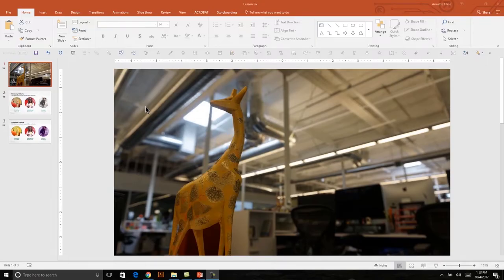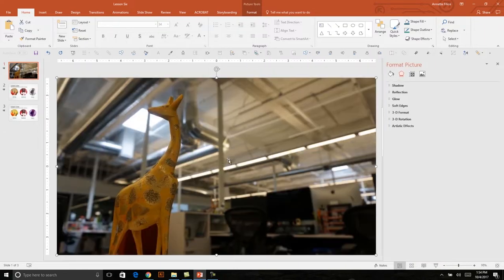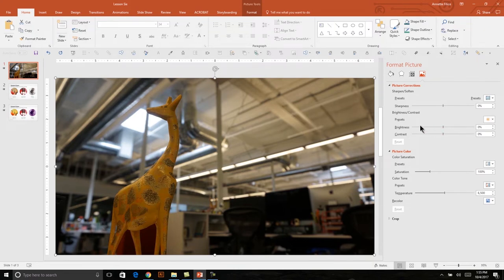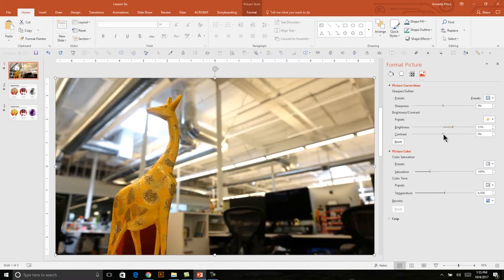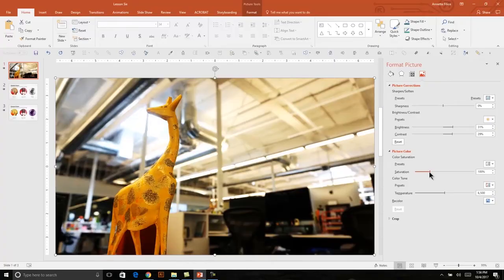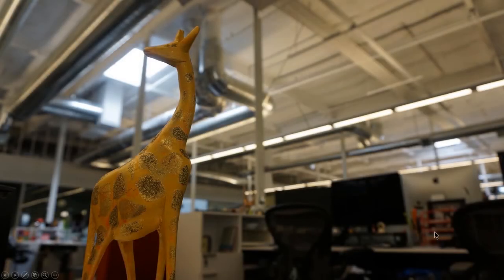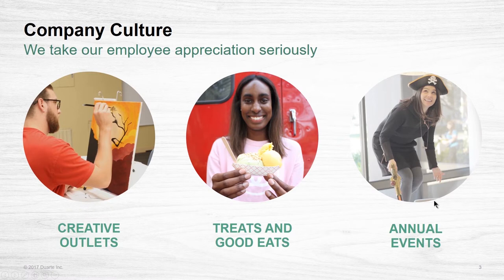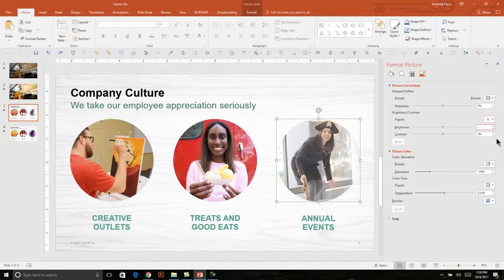Tips to edit photo brightness, contrast, & saturation in PowerPoint for presentation design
This session is on how to use the native tools in PowerPoint to edit the brightness, contrast, and saturation of photos within presentations. The session was practical and involved a step-by-step walk-through of how to use the tools effectively to enhance photos and make presentations more professional and visually appealing.

*Topics*

*Using PowerPoint's native tools to edit photos*
--Annette demonstrated how to use PowerPoint's native tools to edit the brightness, contrast, and saturation of photos.
--She used a photo of a wooden giraffe as an example and showed how to increase its brightness and contrast to make it more appealing.
--She also explained the importance of maintaining consistency in the photos used in a presentation.

*Practical use case of the tools*
-- Annette demonstrated a practical use case where he had three photos on a slide, one of which didn't match the other two.
--She showed how to use the tools to edit the mismatched photo so that it matched the other two in terms of brightness, contrast, and saturation.

*Using black and white to bring consistency*
--In cases where photos have different color tones, Speaker A showed how changing them all to black and white can bring a level of consistency.
--She demonstrated this using three photos with different color tones.

*Key learnings*
--The native tools in PowerPoint can be used to edit the brightness, contrast, and saturation of photos in presentations.
--Maintaining consistency in the photos used in a presentation is important to sell the message and keep the audience from being distracted.
--The brightness, contrast, and saturation can be adjusted to make photos more appealing and eye-catching.
--In cases where photos have different color tones, changing them all to black and white can bring a level of consistency.